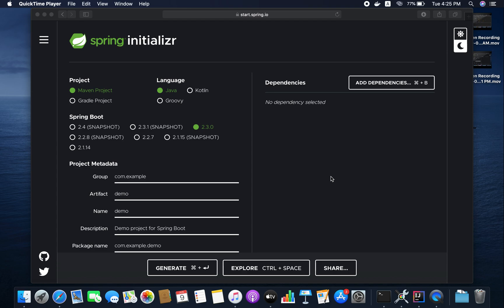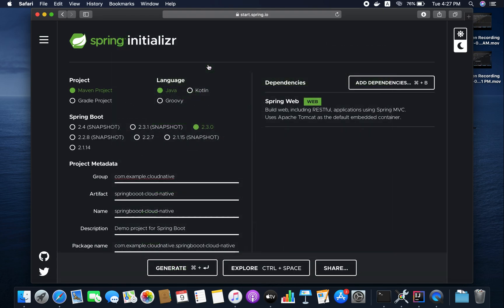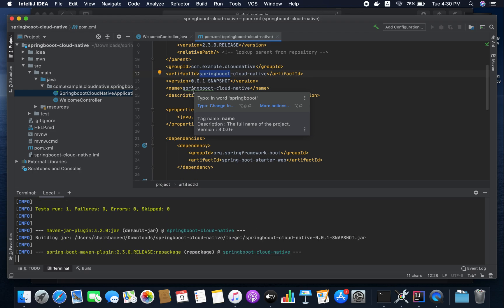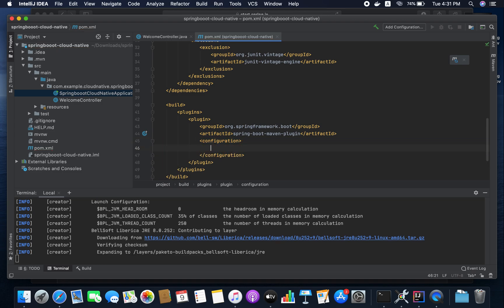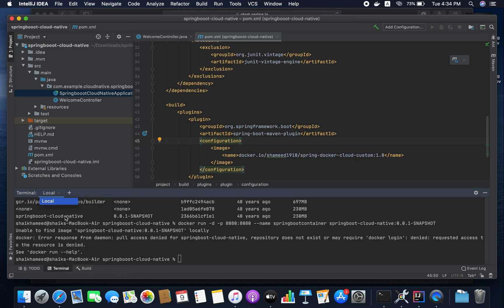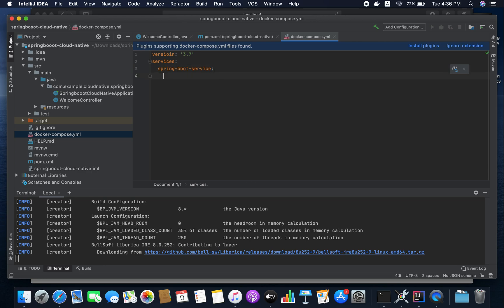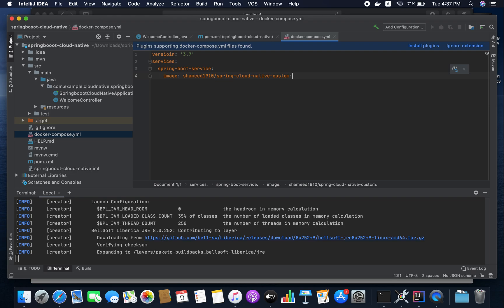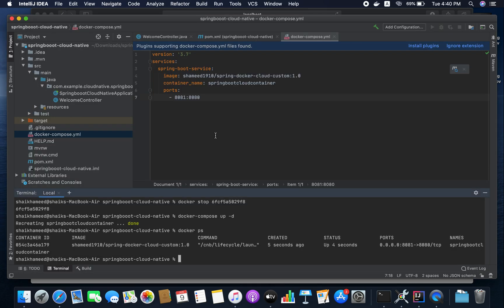Creating Docker images with Spring Boot 2.3.0.M1 | Cloud Native Build Packs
You will learn how to create the docker image by using Spring Boot 2.3.0 cloud native build packs feature.